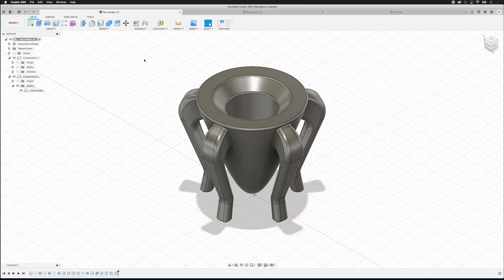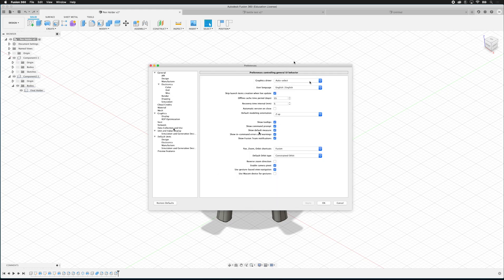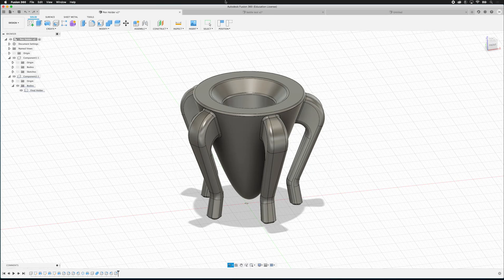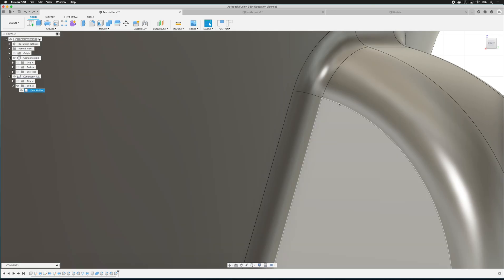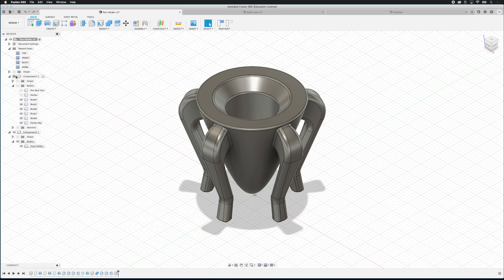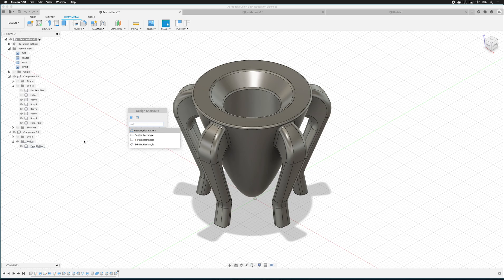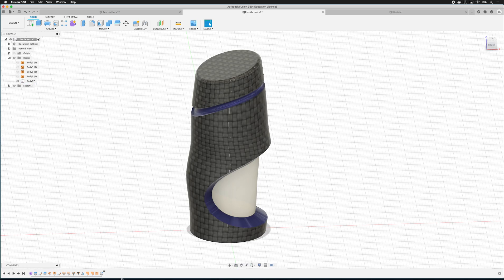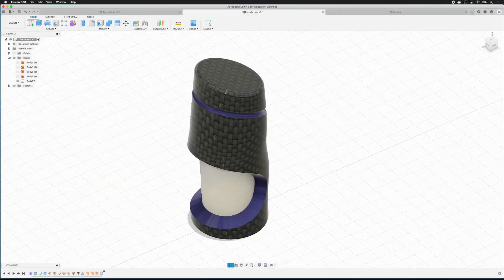Fusion 360 Interface for Beginners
Introduction to the user interface of Fusion 360. Lear how to use your 3 button mouse to navigate around a model, learn about the different workspaces, learn about the browser and data panel.

This is a quick overview to get you started as quickly as possible.